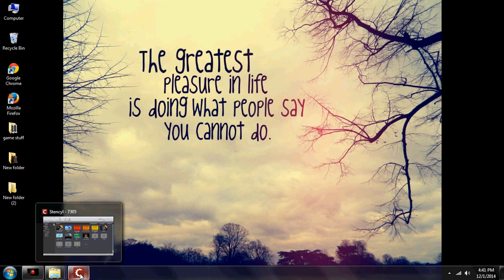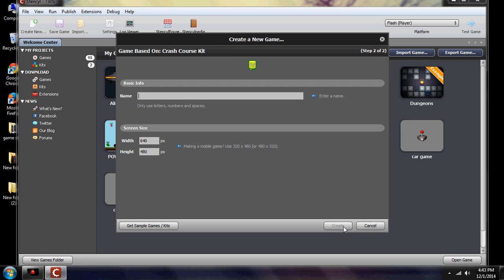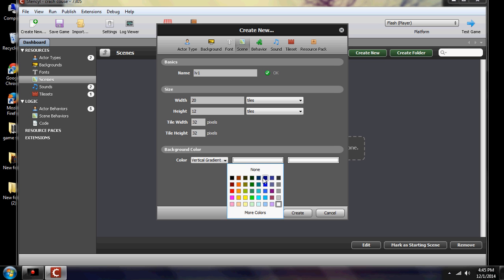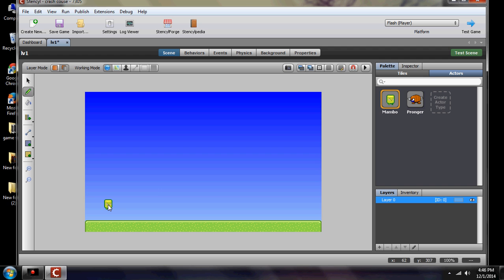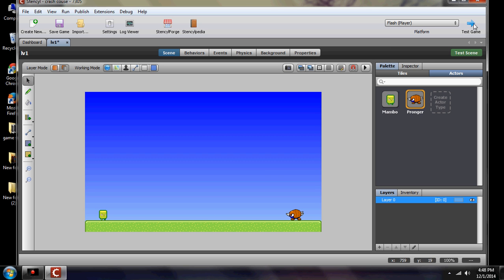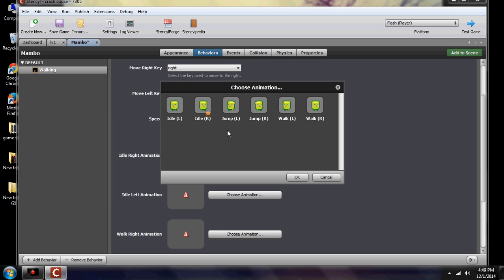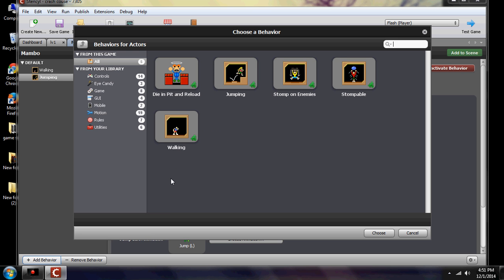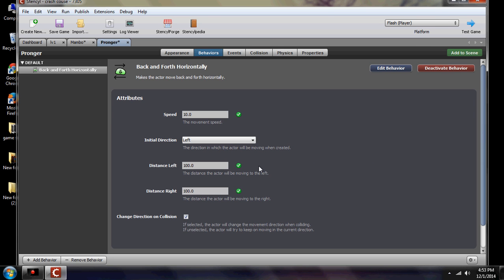Crash Course Kit Part 1 making games with Stencyl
Creating games with Stencyl is fast and fun. If you play minecraft then you already have a good Idea how to create worlds of fun.

This video is for the crash course kit. an introduction to stencyl.
I am Jeremy C. and I will show you the basics of how to use stencyl in this video.